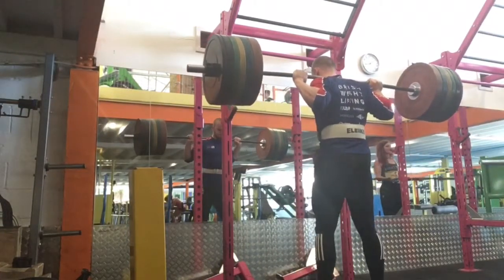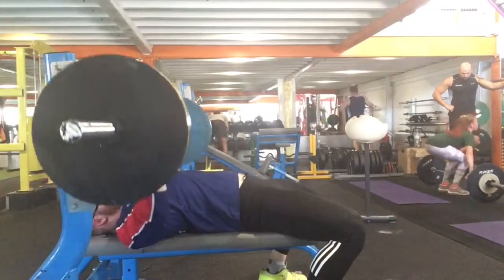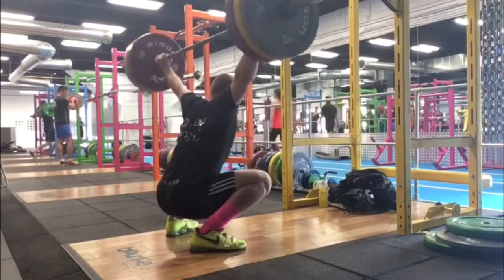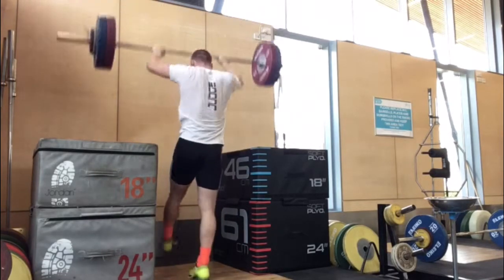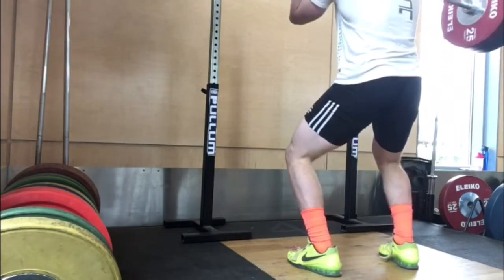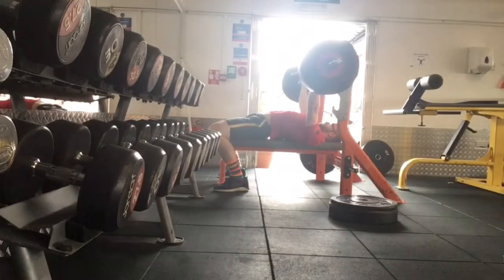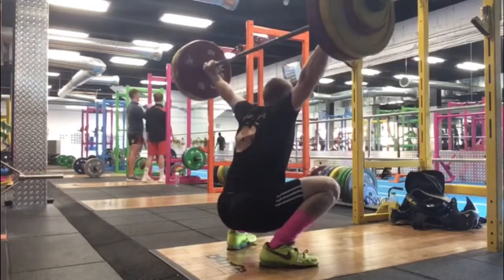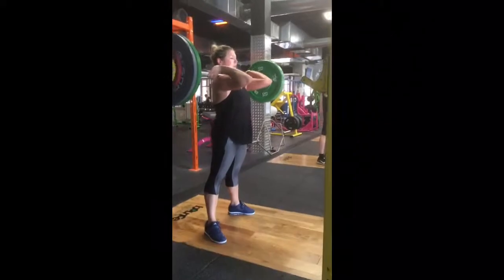Week 10 - adapted week before powerlifting meet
Specifically not peaking for a powerlifting meet I have at the weekend...